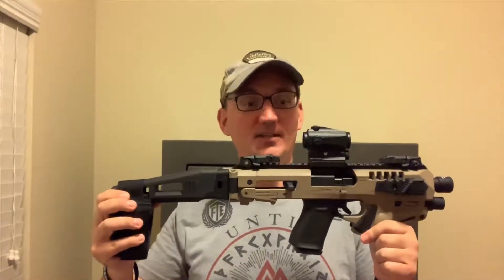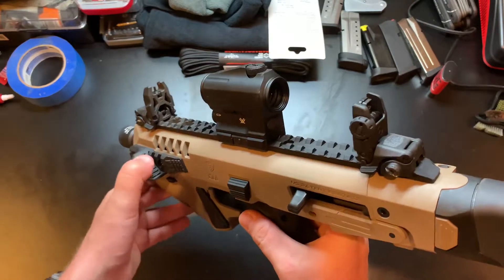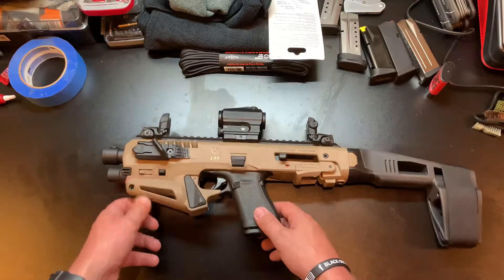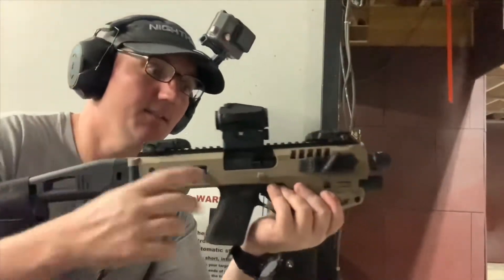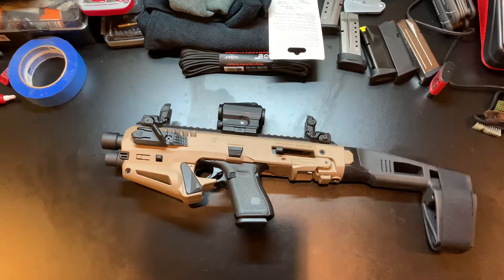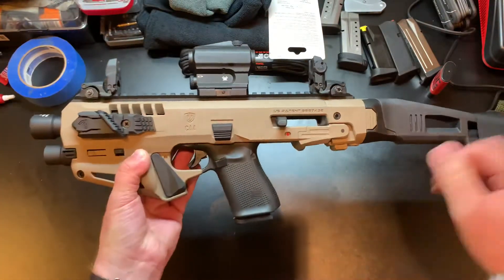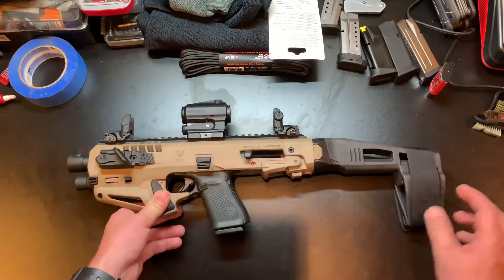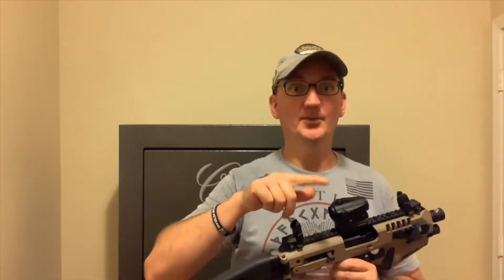Micro Roni by CAA Review (2019) - Should You Get One?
The Micro Roni from CAA is a neat accessory. In this video, you’ll see everything you need to know about it, including how much it costs, features, functionality, and whether or not you should get one. Is the Micro Roni right for you? Watch the video to find out!

For the YouTube manual reviewers:
1) This video complies with all YouTube guidelines and standards;
2) All firearm handling is done by a trained professional in a controlled, safe environment and all shooting is done on a dedicated, safe shooting range;
3) The links above are to my personal website and I do not sell, or offer for sale, firearms or ammunition;
4) This video is intended to entertain and inform. It is not intended to sell, or offer for sale, any firearms, ammunition, or accessory;
5) The firearms shown in this video are completely stock and not "previously modified".